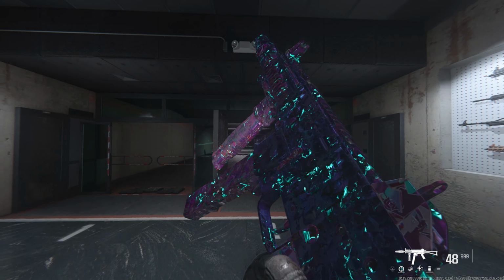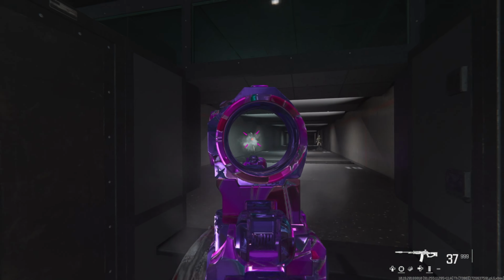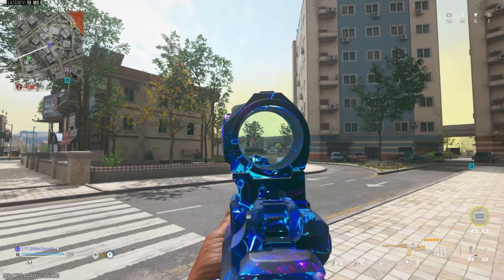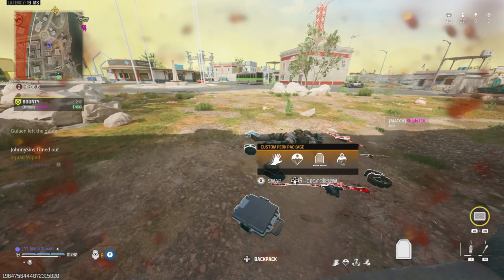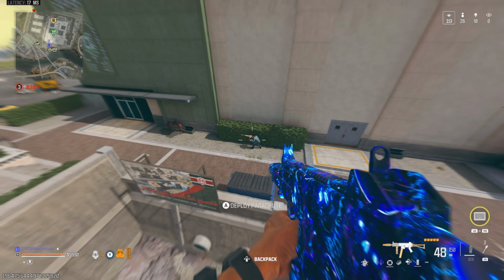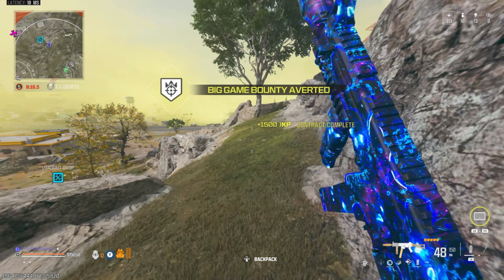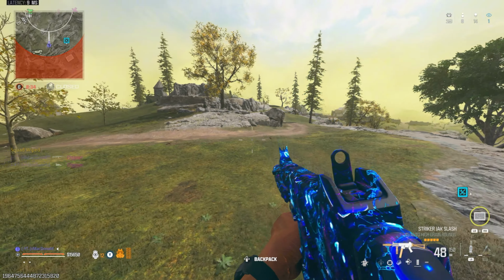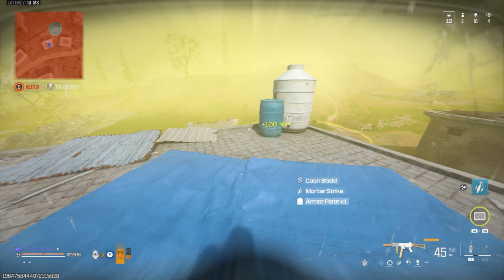This Attachment BUFFED My Aim Assist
In today's video, I use the DTIR 30-06 Battle Rifle with the Aim OP-V4 optic from MW2 in Warzone Season 6. This attachment makes aim assist feel even stronger than usual..

Hope you guys enjoy! Black Ops 6 is almost here

Timestamps:

Intro/Setup 0:00
Ground loot 0:30
Loadout 01:34